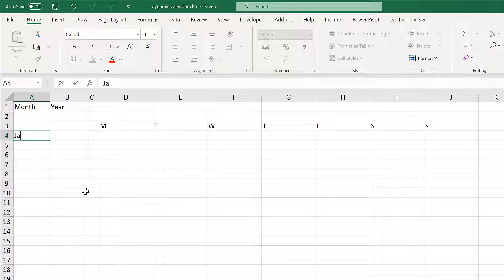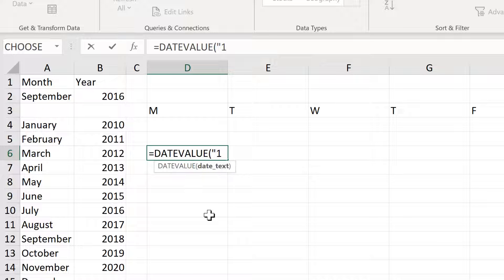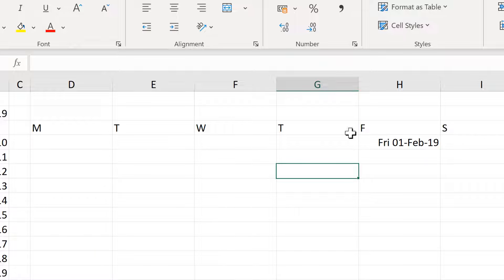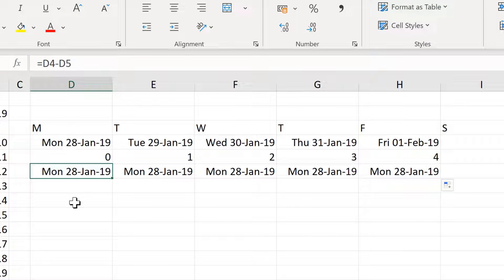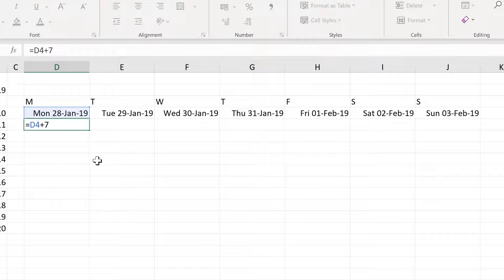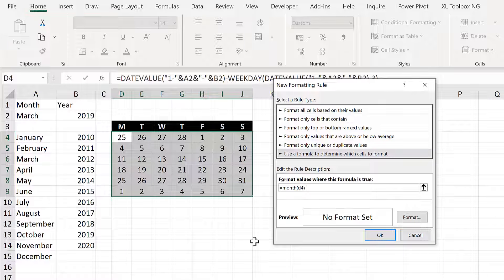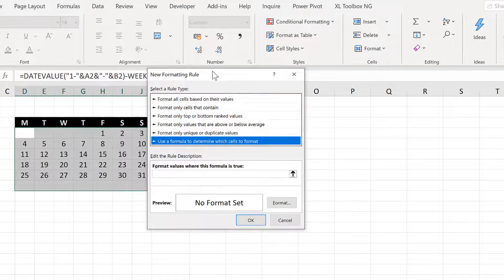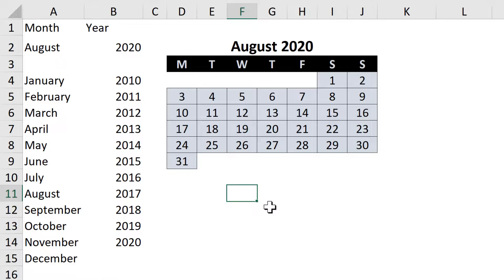How to make a dynamic calendar in excel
1) Use data validation to make drop down lists for the years and months. 2) Use the DATEVALUE and WEEKDAY formulas to make the dates. 3) Use conditional formatting to hide the dates from other months.